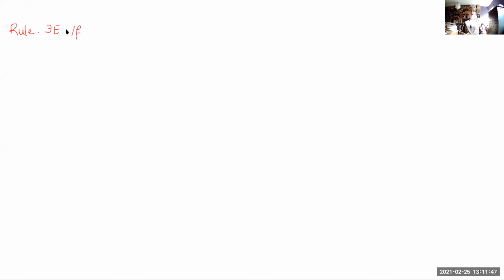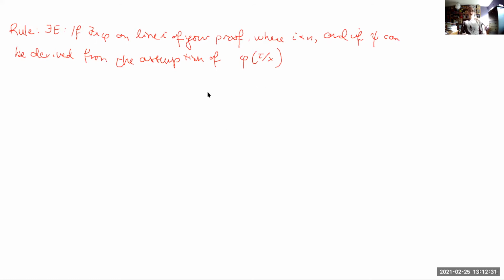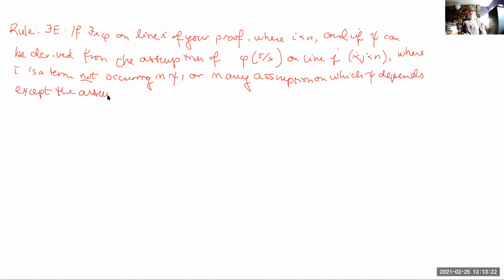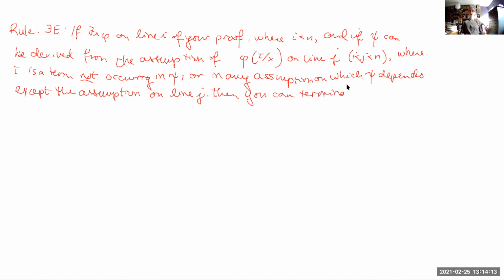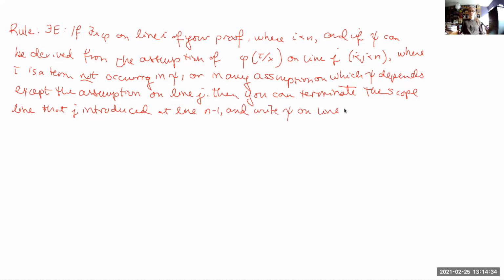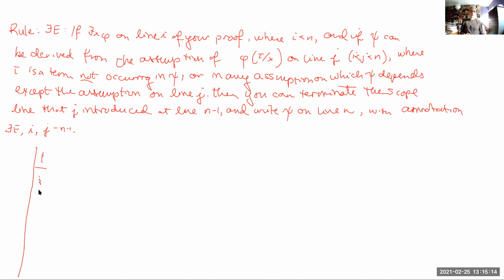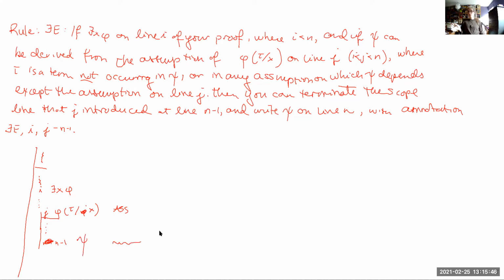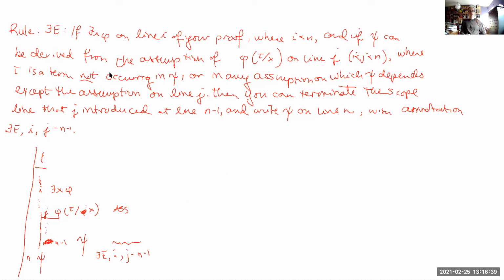What is Logic? #128: The Rule ∃E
Video #128: The Rule ∃E